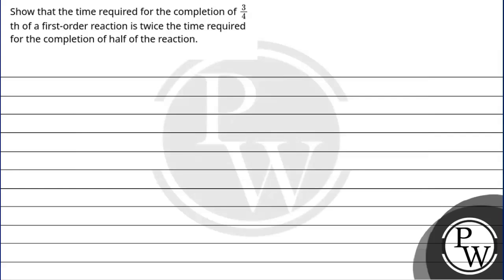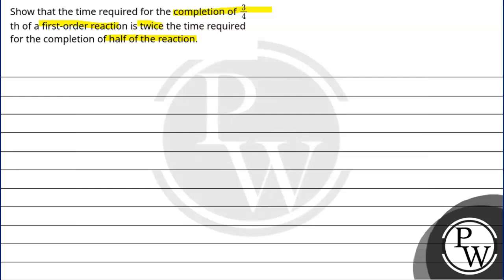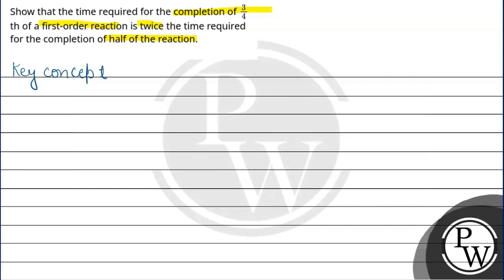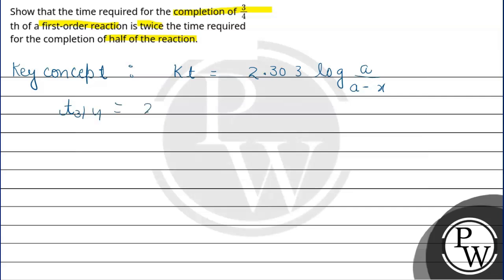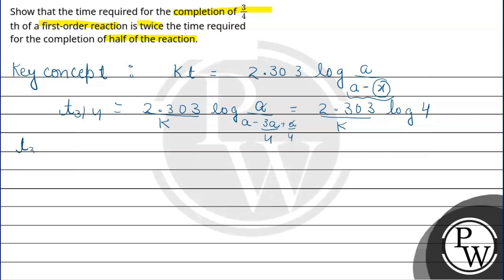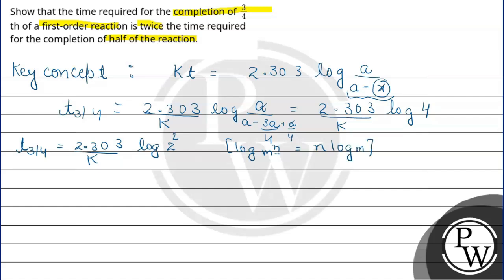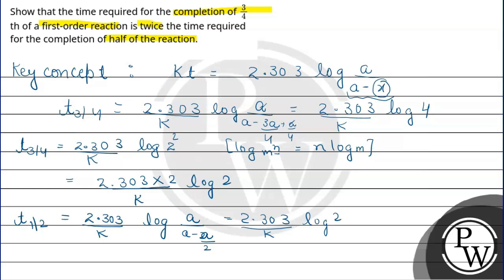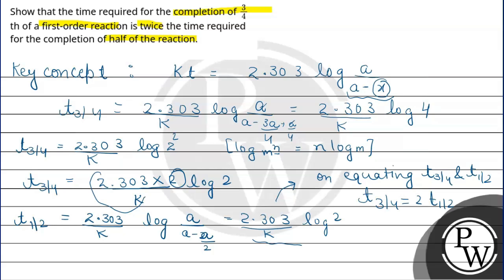Show that the time required for the completion of \\(\\frac{3}{4}\\) th of a first-order reactio....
Show that the time required for the completion of \\(\\frac{3}{4}\\) th of a first-order reaction is twice the time required for the completion of half of the reaction.